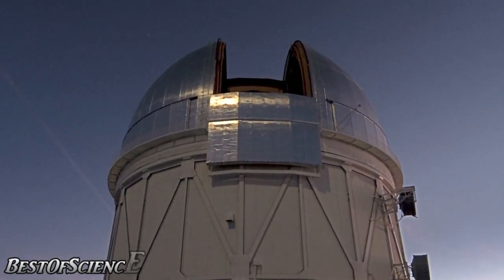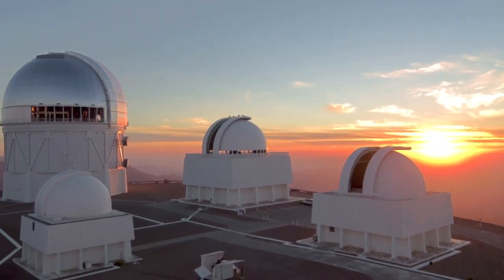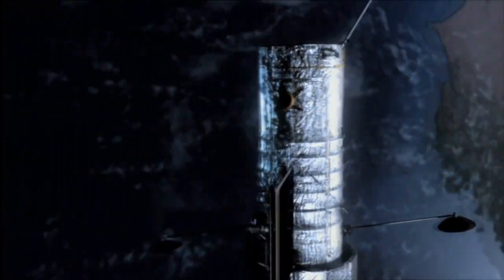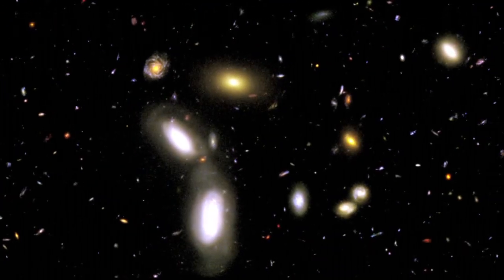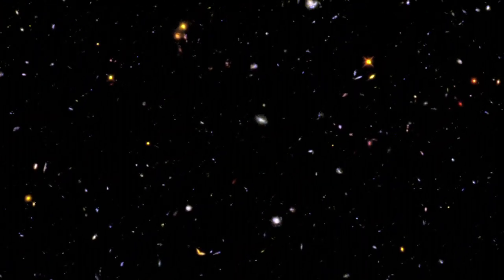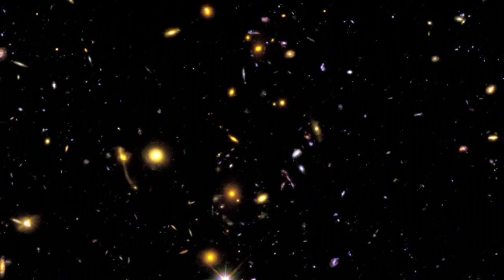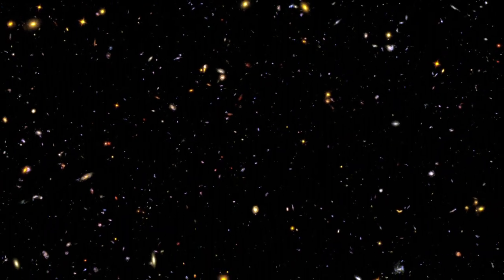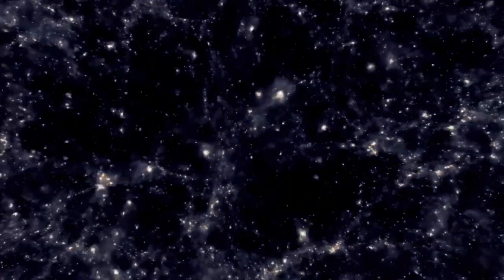Hubble Reveals Infant Galaxies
... The deeper NASAs Hubble Space Telescope looks into space, the farther back in time it looks, because light takes billions of years to cross the observable universe. Hubbles latest image shows 13 billion-year-old infant (and still forming) galaxies.

The Hubble Space Telescope has captured the earliest image yet of the universe -- just 600 million years after the Big Bang, when the universe was just a toddler.

Scientists released the photo at a meeting of the American Astronomical Society. It's the most complete picture of the early universe so far, showing galaxies with stars that are already hundreds of millions of years old, along with the unmistakable primordial signs of the first cluster of stars.

Hubble can be thought of as a time machine; the deeper it looks into the cosmos, the further back in time it sees. The light emitted from these baby galaxies was produced 13 billion years ago, but since then, the universe has been expanding at an accelerated rate, so it's taken the same light 13 billion years to reach our telescopes. These faint objects are therefore the most ancient and most distant things we have ever seen.

Interestingly, the light from the most distant galaxies in this image is stretched or "red-shifted." As the universe expands, the light is stretched to longer and longer wavelengths. Now this ancient, dim infrared light can only be detected by extremely sensitive instrumentation.

These young galaxies haven't yet formed their familiar spiral or elliptical shapes and are much smaller and quite blue in color. That's mostly because at this stage, they don't contain many heavy metals, said Garth Illingworth, a University of California, Santa Cruz, astronomy professor who was among those releasing the photo.

Until NASA's Hubble telescope was repaired and upgraded last year, the farthest back in time that astronomers could see was about 900 million years after the Big Bang, Illingworth said. Hubble has been key in helping determine the age of the universe at about 13.7 billion years, ending a long scientific debate about a decade ago.

As far back as Hubble can see, it still doesn't see the first galaxies. For that, NASA will have to rely on a new observatory, the $4.5 billion James Webb telescope, which is set to launch in about four years.

The new Hubble picture captures those distant simpler galaxies juxtaposed amid closer, newer and more evolved ones. The result is a cosmic family photo that portrays galaxies at different ages and stages of development over the course of more than 13 billion years.

Tyson, who was not involved in the Hubble image research, said most people only like their own baby pictures, but Hubble's photo is different: "These are the baby pictures for us all, hence the widespread interest."

Since 1853, the California Academy of Sciences has been dedicated to exploring, explaining, and protecting the natural world. It is the only place in the world to combine an aquarium, natural history museum, and planetarium all under one living roof.